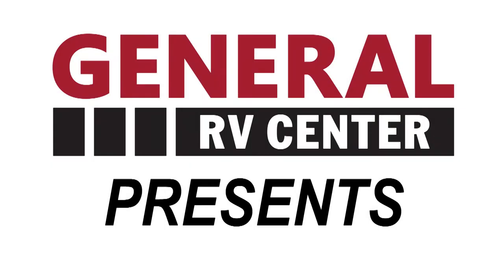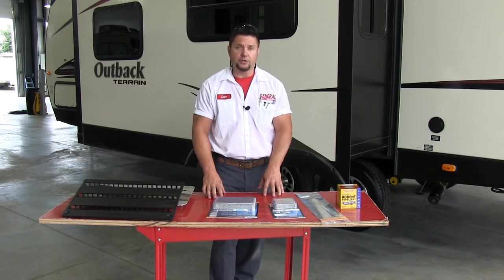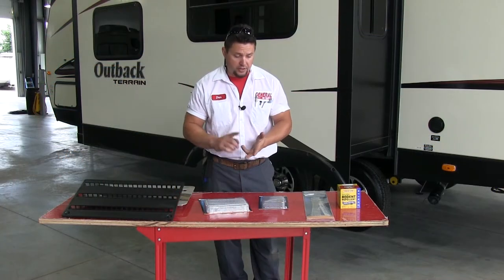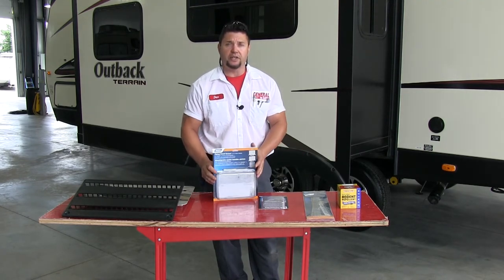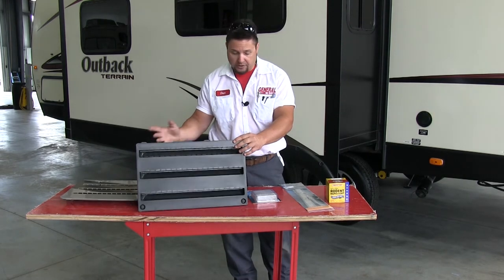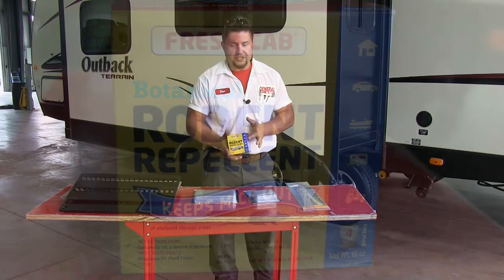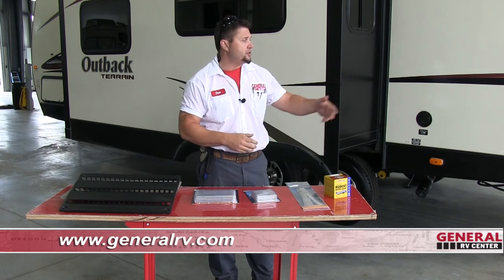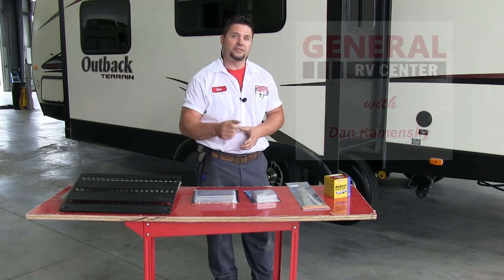General RV Center | How to Protect Your RV From Insects & Rodents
General RV Center presents a "How To" video about protecting your RV from insects and rodents.

About General RV Center:
What began over 50 years ago as a "mom and pop" family business, has reached heights that few businesses rarely achieve. Since 2001, General RV has opened new super stores in Richmond, Virginia - Grand Rapids, White Lake, Birch Run - Michigan, North Canton - Ohio, Jacksonville & Tampa - Florida, Salt Lake City - Utah, and Chicago - Illinois and has continually remained one of the top RV dealers in the country. We carry some of the most recognizable brands: Winnebago, Fleetwood, Winnebago, Tiffin, Prime Time, Forest River, Coachmen, Jayco, Keystone, Grand Design, and Starcraft just to name a few.